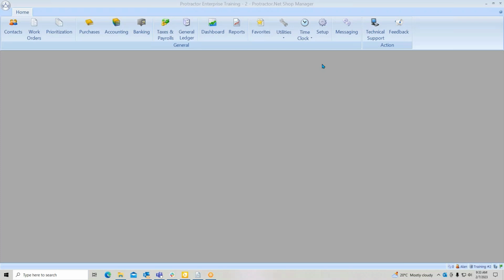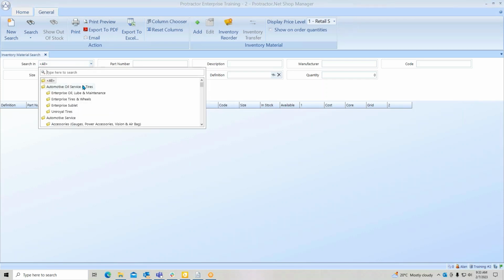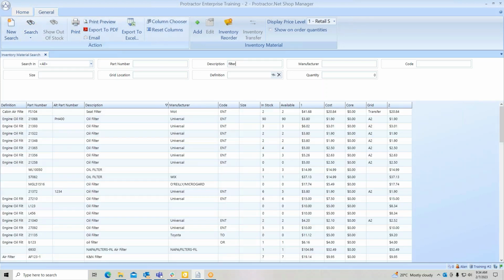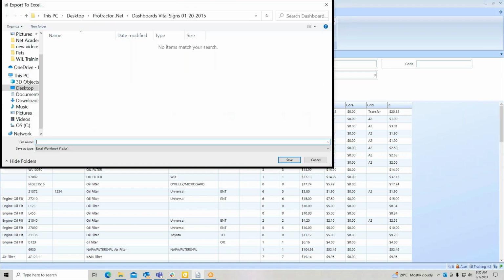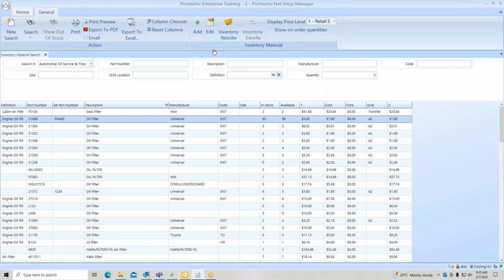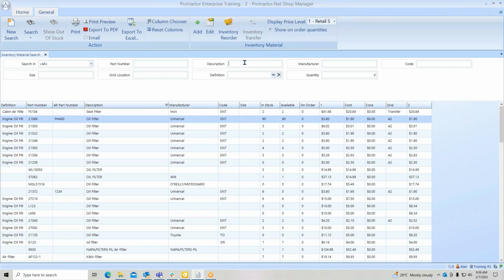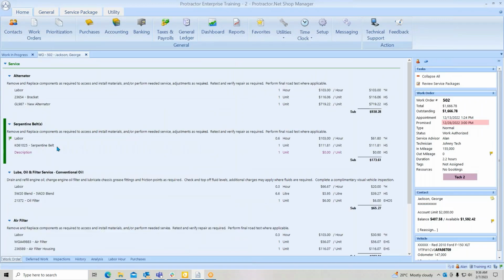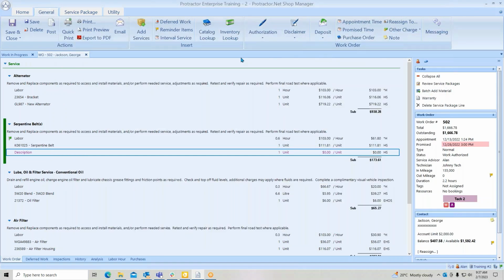Utilities - Inventory in Utilities